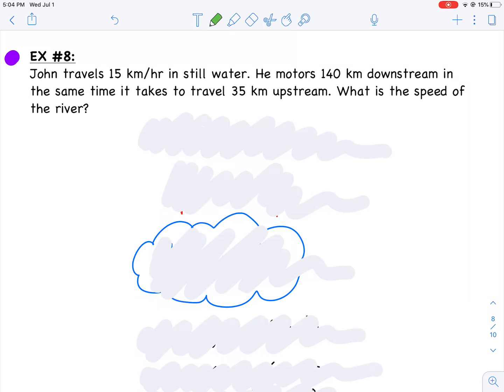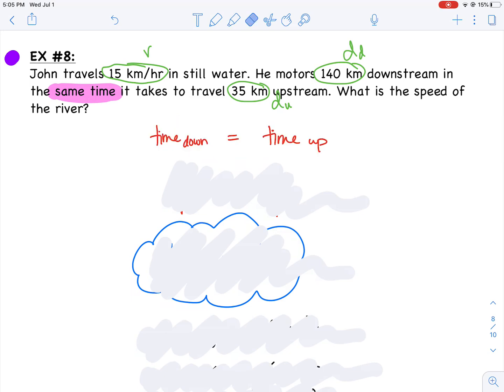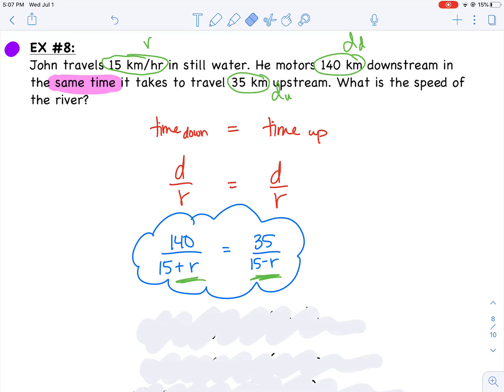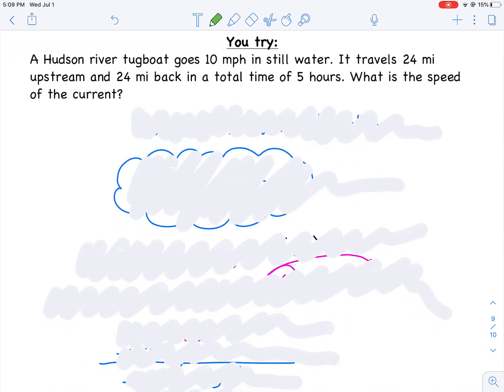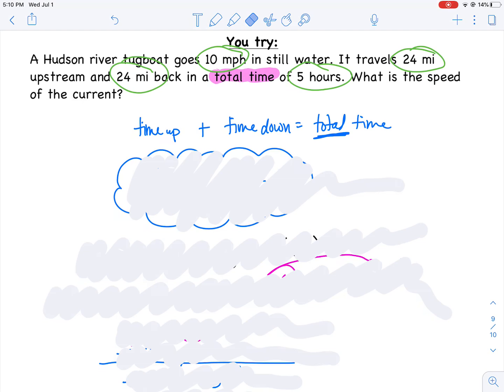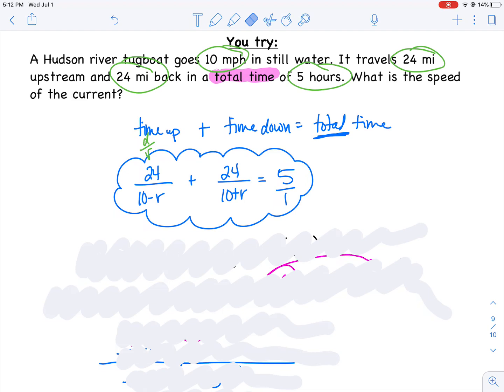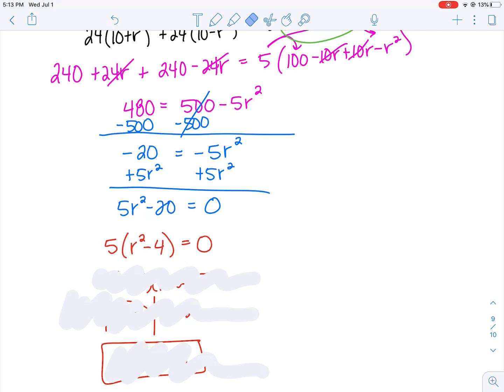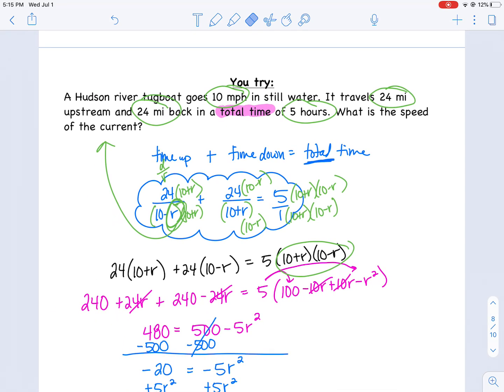MAT121 6.7 ex8 Applications of Rationals VIDEO